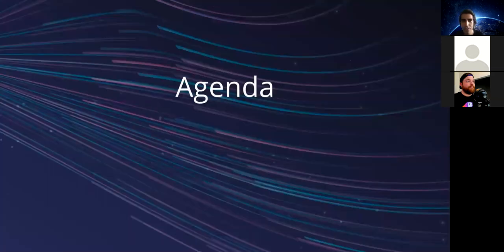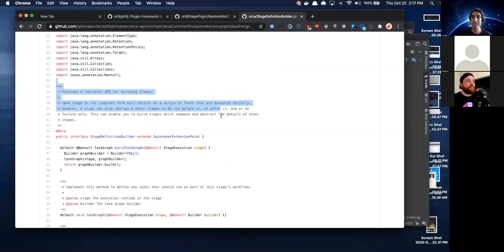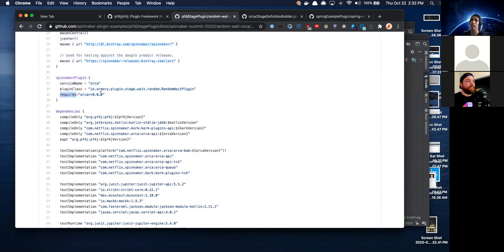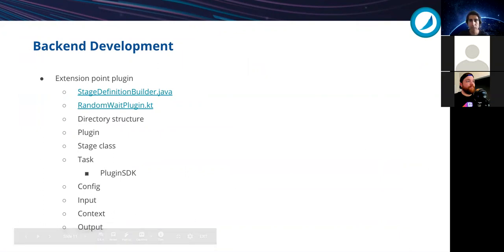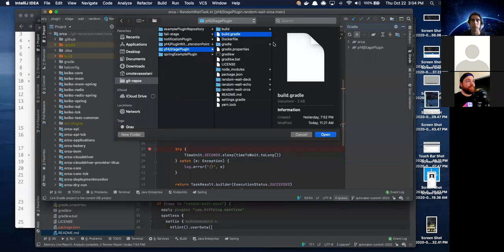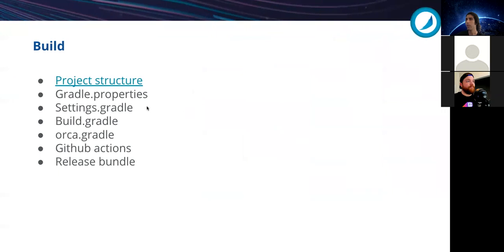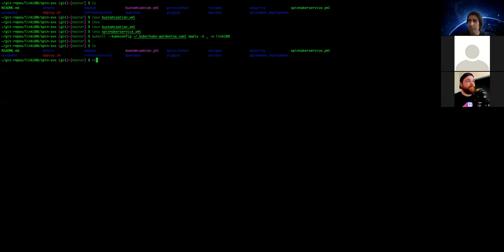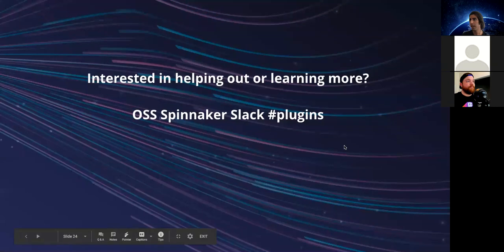Spinnaker Summit 2020 Plugins Workshop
Join Armory engineer Cameron Motevasselani for this in-depth Plugin workshop from Spinnaker Summit 2020!

Review plugin concepts and recent framework updates, ways of extending Spinnaker with the framework, backend and frontend development for plugins, and build and deployment. Then get hands on by adding a plugin to Spinnaker, building the release bundle, debugging the plugin code via Orca, and connecting Orca to your remote Spinnaker instance. You'll need a Spinnaker instance running in Kubernetes (like the one you installed in your sandbox if you took the New Spin Contributor Workshop) to follow this live hands-on workshop with Armory.io engineers. Get started on your plug-in project, understand existing extension points, and review plugin work that is in-progress, planned, and desired to see how you can get involved.

Understand the current state of the Spinnaker plugin framework and how you can use it from a co-lead of the Platforms SIG, which developed the framework.